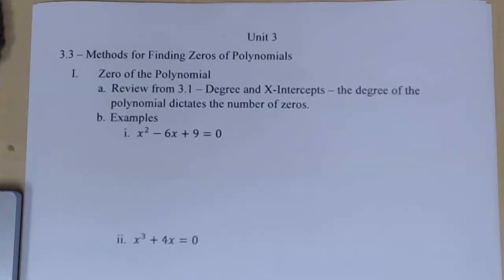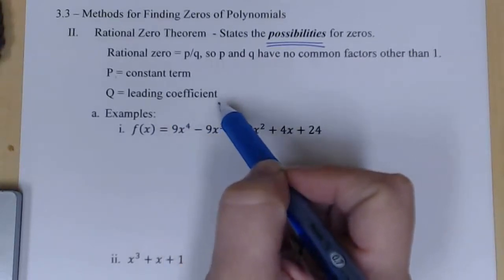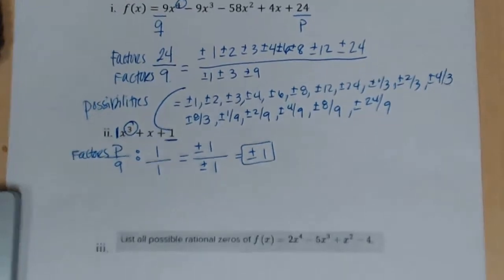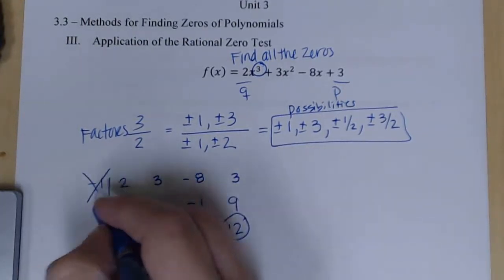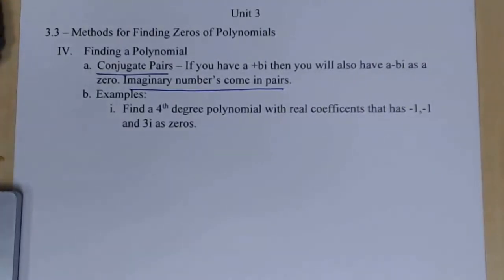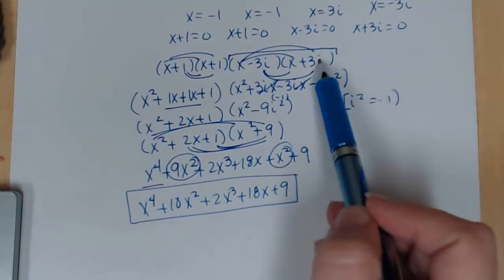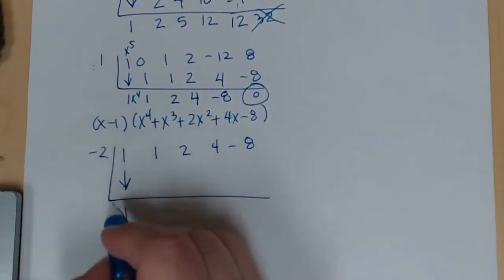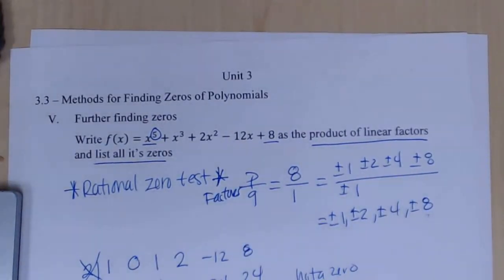Math 1314 - 3.3 Methods for Finding Zeros of the Polynomial